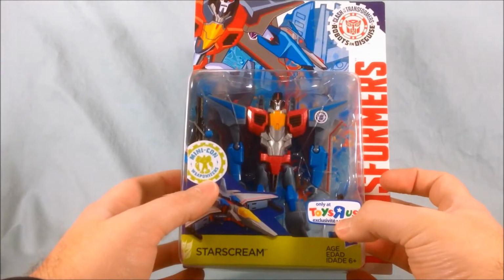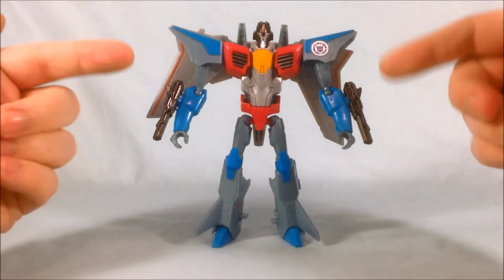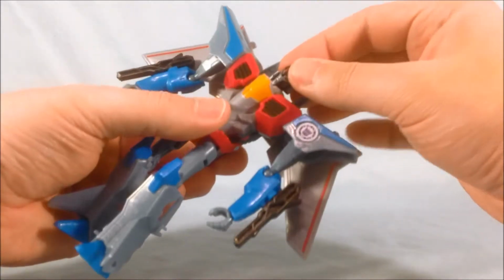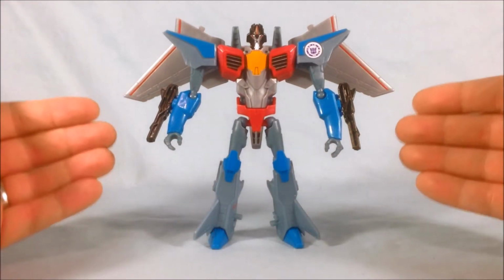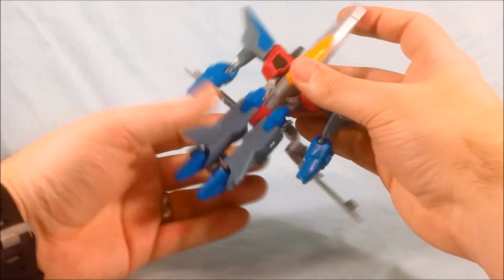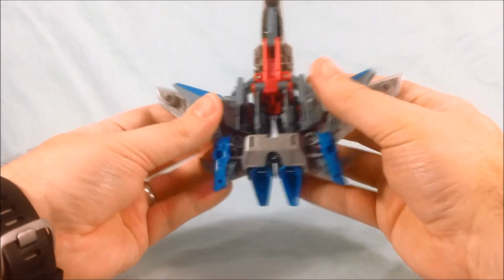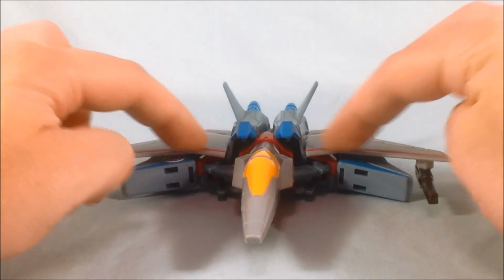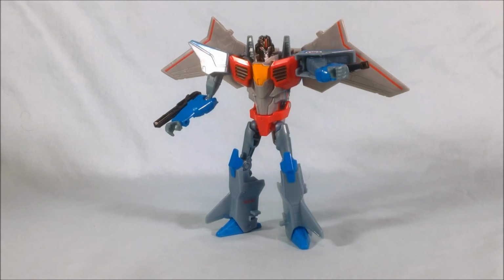Transformers RID Warrior Class Starscream Review